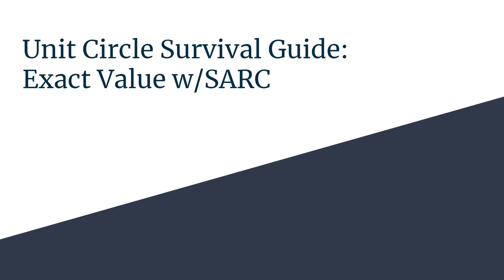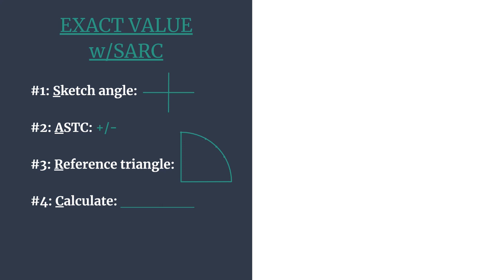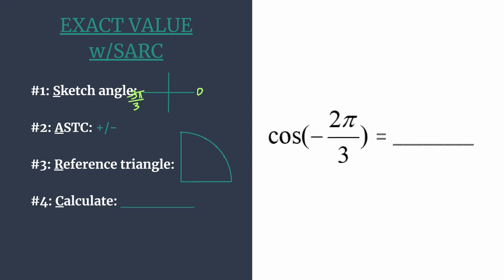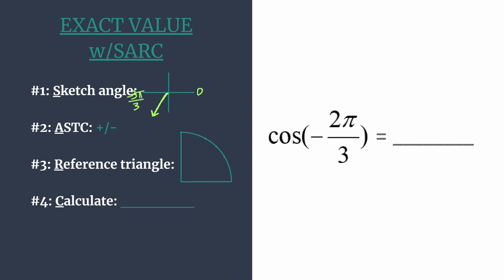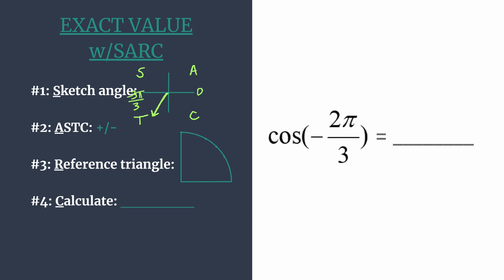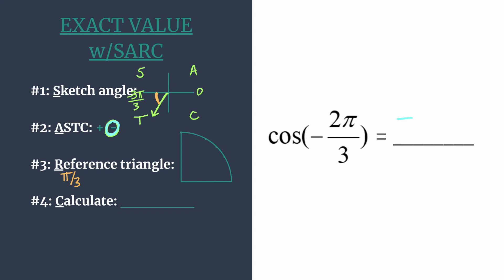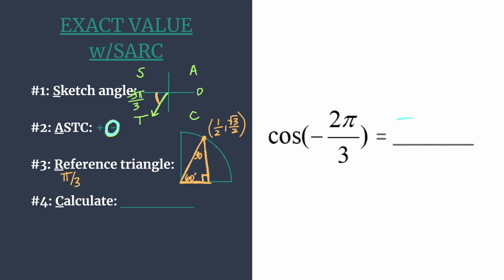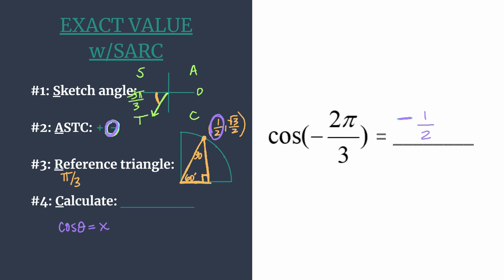Exact Value of cos(-2pi/3) - Unit Circle Survival Guide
Find the exact value of cos(-2π/3) quickly and accurately using the S.A.R.C. Method!
#2: A.S.T.C. +/-